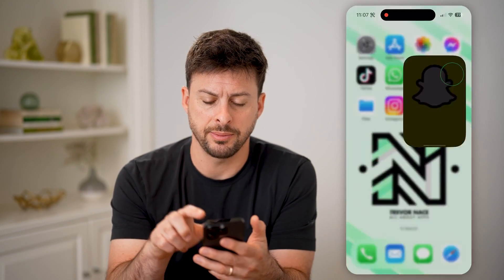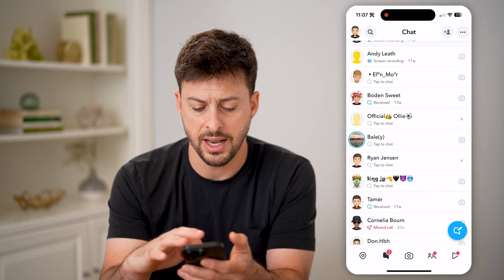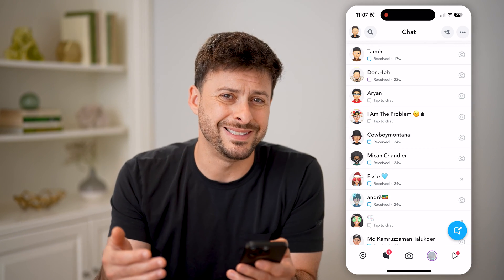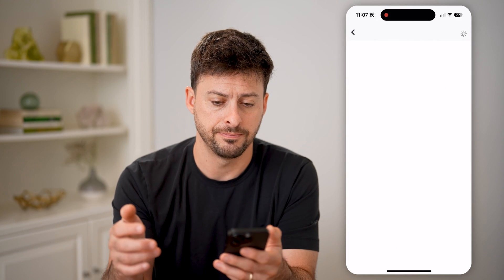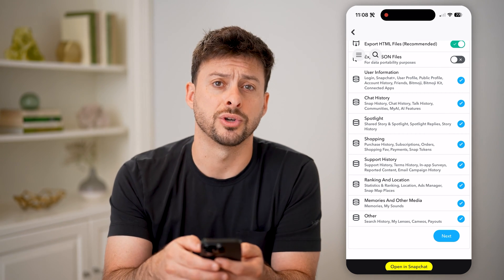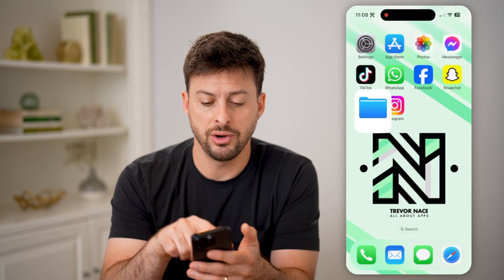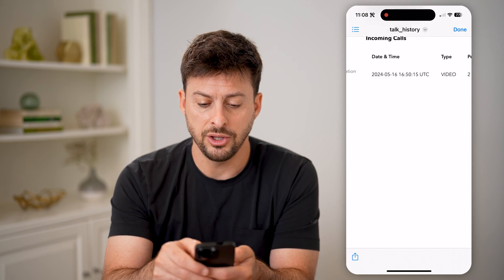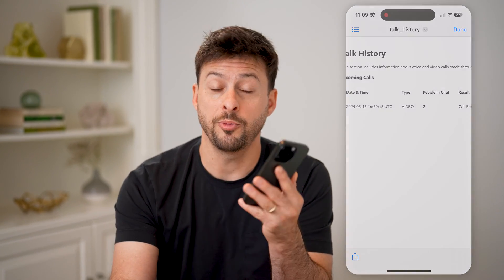How To Check Recent Calls On Snapchat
Here's how to see any of your recent Snapchat calls if you want to see if you missed one or call someone back.